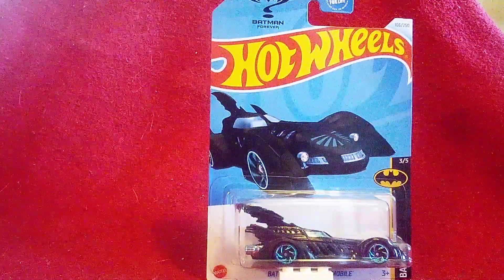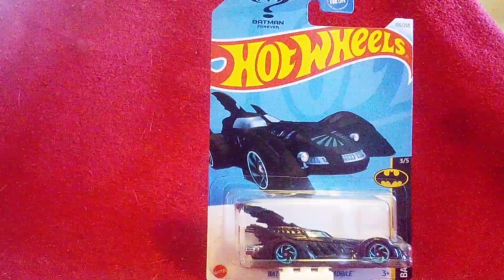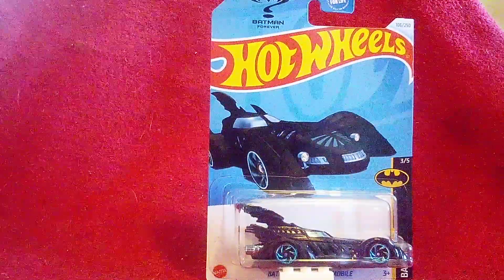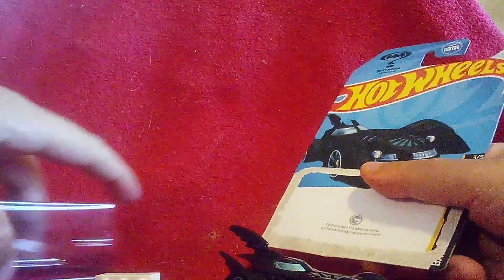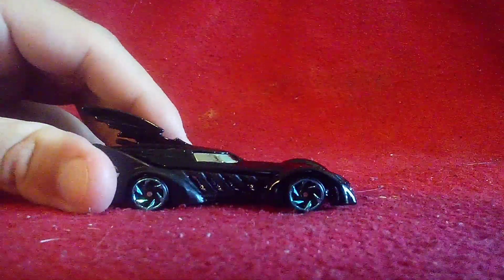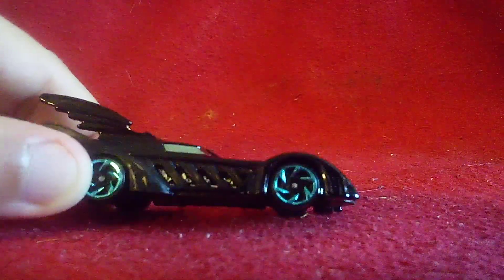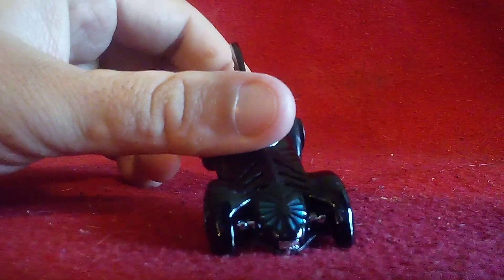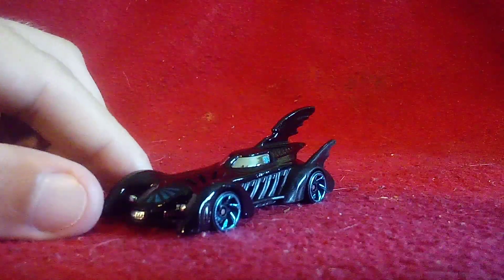Unboxing the Batman Forever Batmobile Treasure Hunt Edition from Hot Wheels. My 32nd Treasure Hunt.